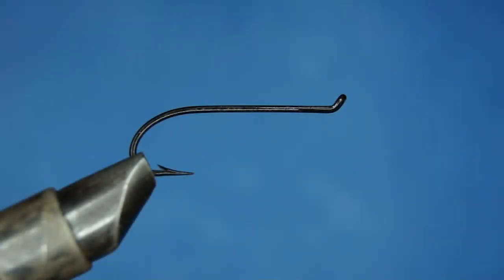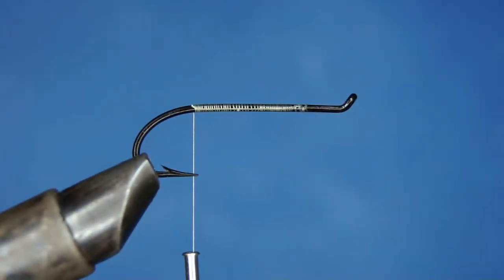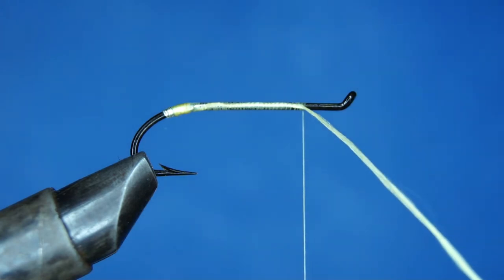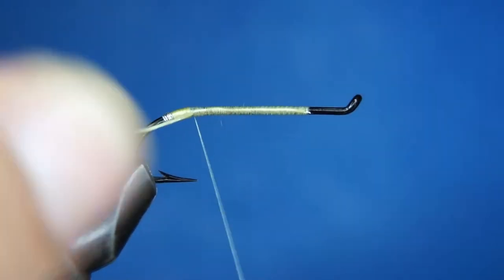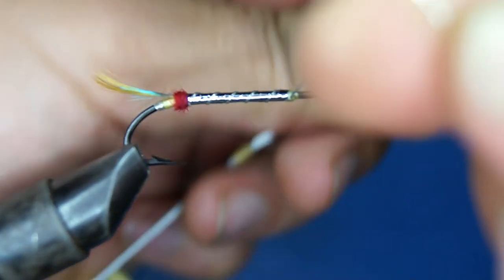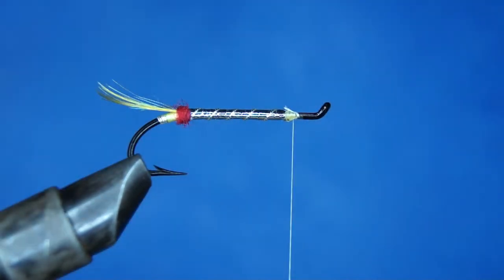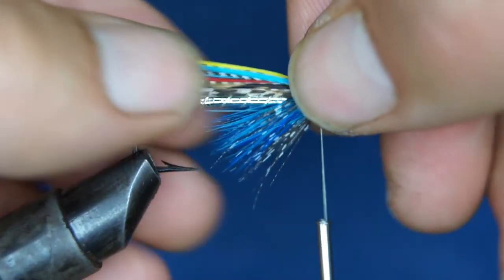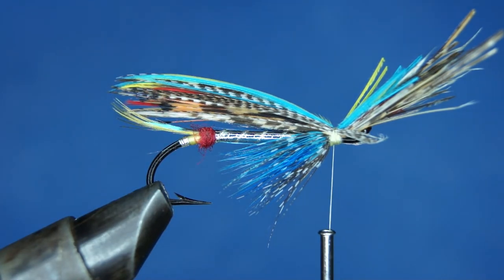Fly tying: Silver Doctor - Mixed/Slip Wing [Favorite flies of the North - pt. 6]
First of all, this is a fishing fly, and the techniques used here is what I have discovered myself to work best for traditional, feather wing salmon flies, after a decade of fishing with them. I hope this video will inspire new tiers to give classic salmon flies a try, they are a lot of fun to tie, and as I show in this video, it's not necessary to use top quality materials to make a good fishing fly.

Please go check out my good friend Roy-Tore's Instagram for more historical flytying.

I want to address that I am pretty new to making these kinds of videos, and my process is learning by doing. But, I hope you can find them educational and worth watching none the less. Lastly I want to apologize for the heavy breathing into the mic, I have now bought a wind-screen so this should no longer be an issue in future videos.

- Knut,